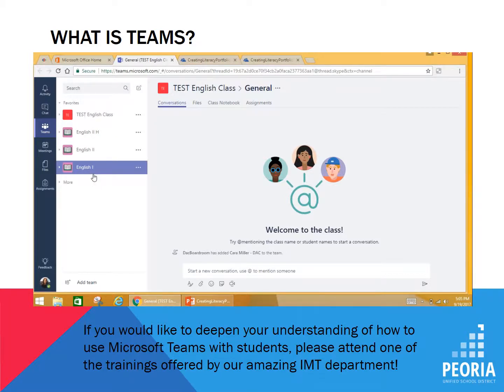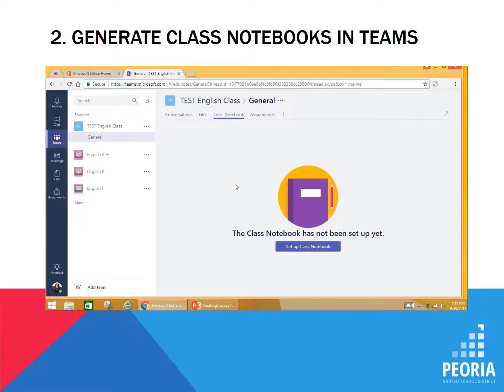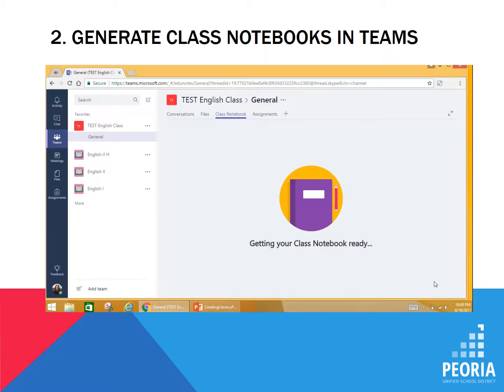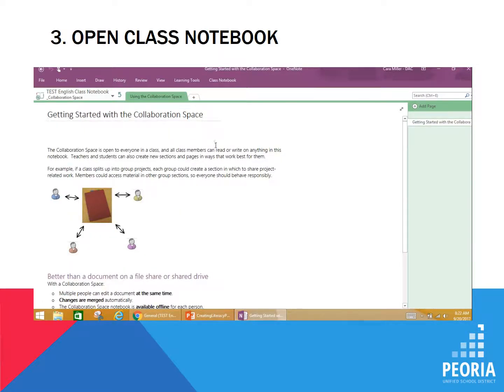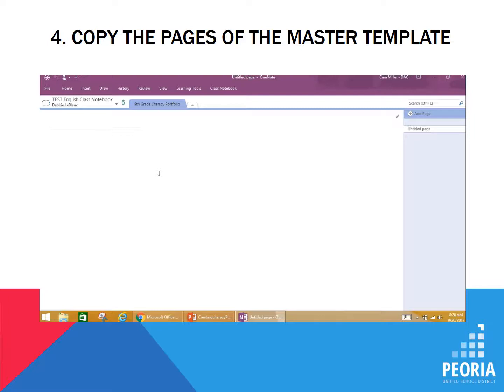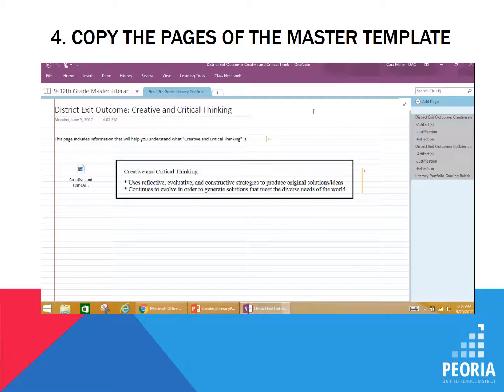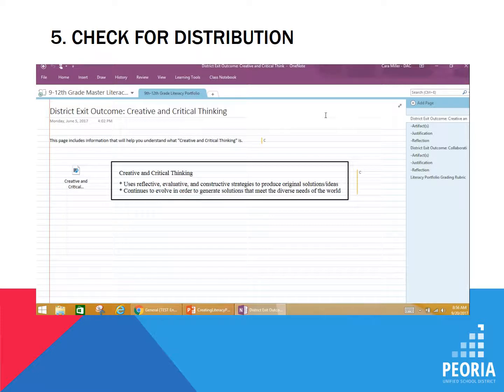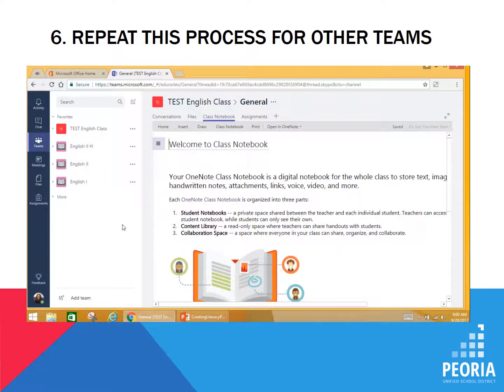Creating Literacy Portfolios Create Class Notebooks